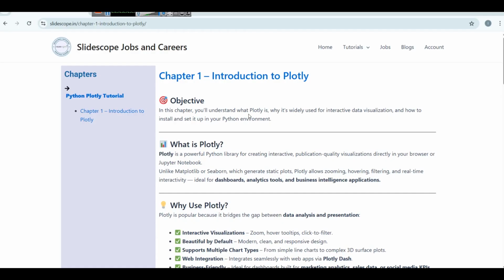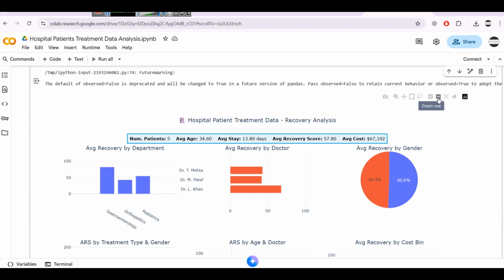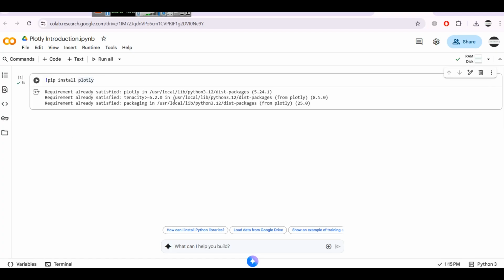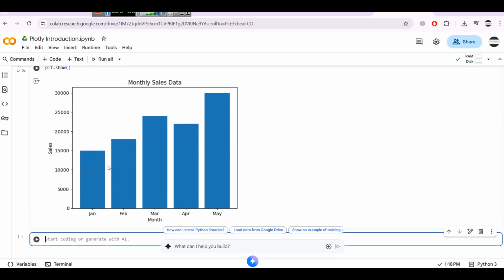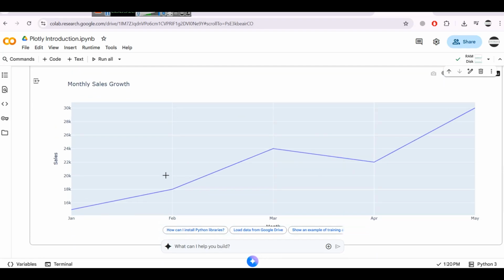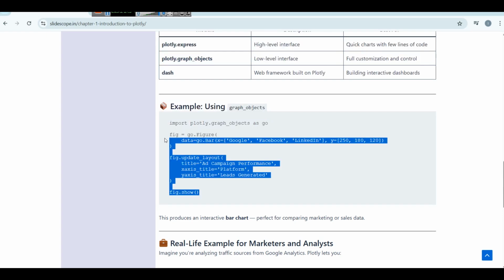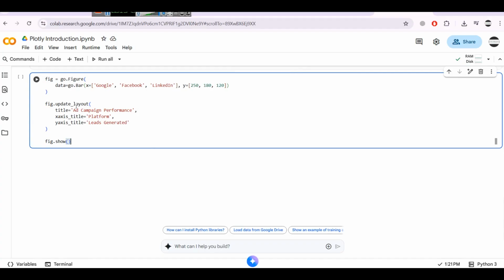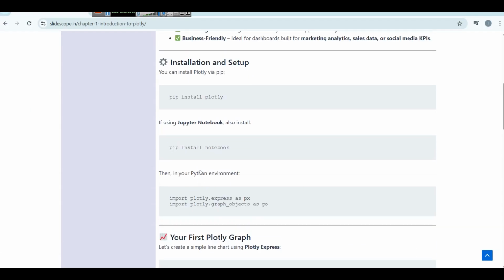Python Plotly for Data Analysis and BI - Chapter 1 - Introduction to Plotly Library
In this chapter, you’ll understand what Plotly is, why it’s widely used for interactive data visualization, and how to install and set it up in your Python environment.